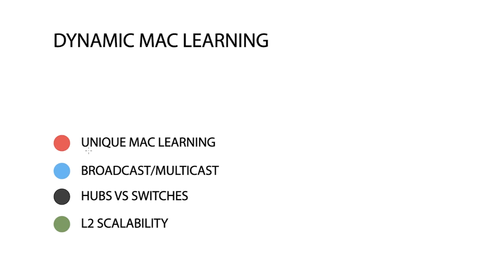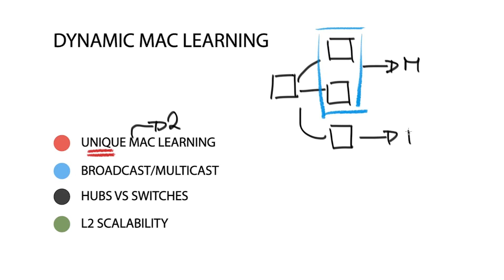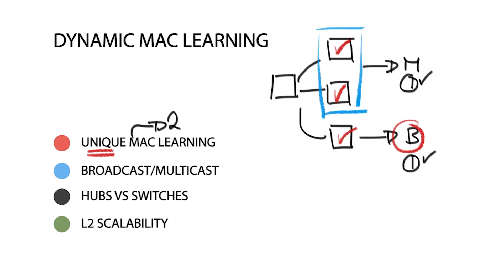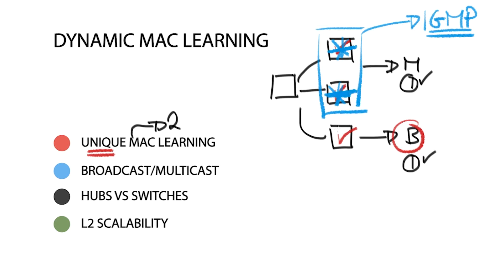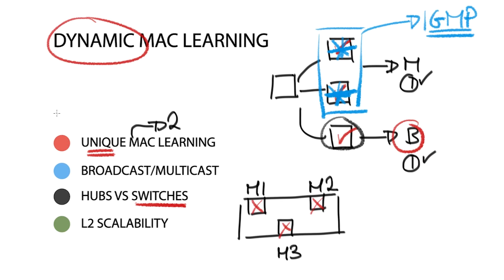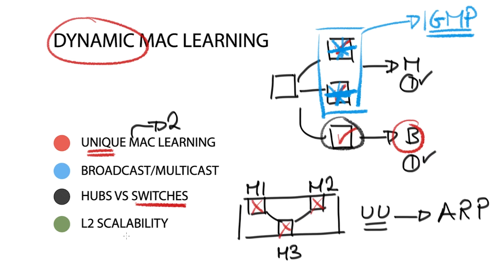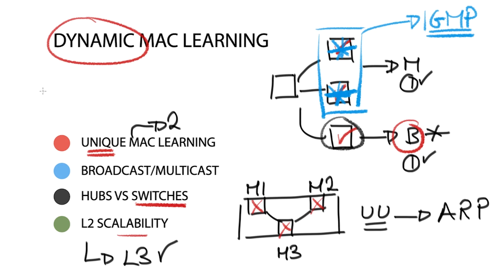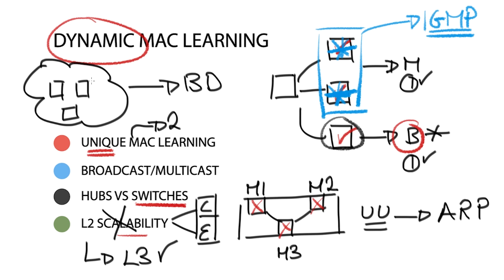Technology Brief : VXLAN - Dynamic MAC Learning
The second video in the VXLAN series.

Initially, Ethernet started with a Thick Coax Cable - a single cable was used to connect all workstations together. It was later replaced by the twisted pair cables - unshielded twisted pair UTP and shielded twisted pair STP in the late 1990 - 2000’s.

On Ethernet networks, each host has a unique MAC address for identification. Devices with multiple NICs require multiple MAC addresses, one MAC address per NIC.

So how do you talk to a group of hosts and ensure that all other hosts don't receive the traffic?

 Broadcast and Multicast communication

Multicast involves sending to a group of receivers in a single stream, whereas broadcast involves sending to all receivers. Multicast is similar to a broadcast in the sense that it sends to a group of machines. However, multicast sends to SOME MAC addresses while broadcasts send to ALL MAC addresses.

All hosts receive broadcast traffic whether they like it or not. When a host sends a packet to the broadcast MAC address (FF:FF:FF:FF:FF:FF), it is delivered to all stations on the wire. A Broadcast received by a host requires processing so it's a good idea to keep broadcasts to a minimum on your network.

3. Low-order & high-order bits
Ethernet uses the low-order bit of the high-order octet to distinguish conventional Unicast addresses from Multicast/Broadcast addresses. Unicast has the bit set to ZERO (0) while Multicast has the bit set to (1).

The workstation would pay attention to their MAC address, Broadcasts, and Multicasts. This is why Multicast and Broadcast have their low order bit set to one as this was the first bit on the wire - if it's set to ONE it will listen to the frame.

4. Internet Group Management Protocol
Host participate in multicast traffic using Internet Group Management Protocol (IGMP). IGMP is a communications protocol used to establish multicast group membership. Essentially, machines need to be configured with a multicast group to receive multicast traffic.